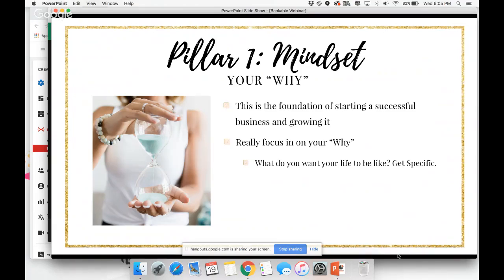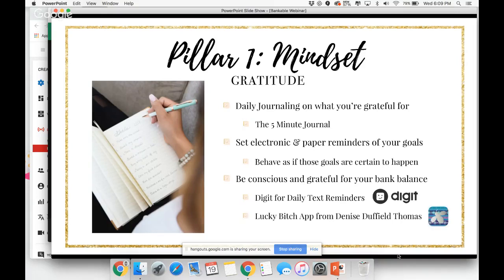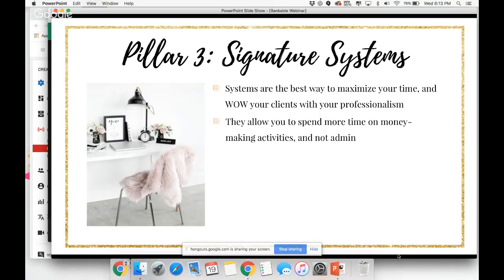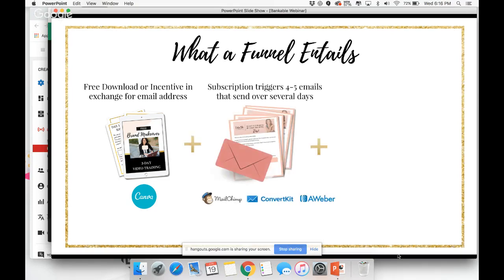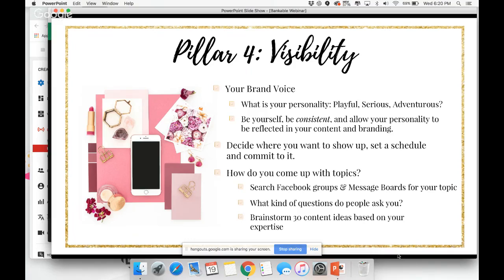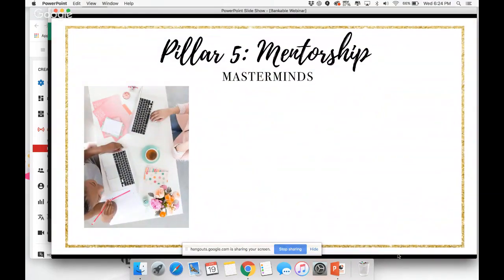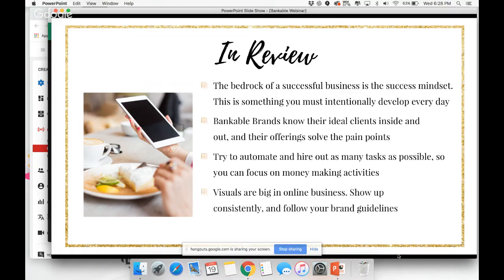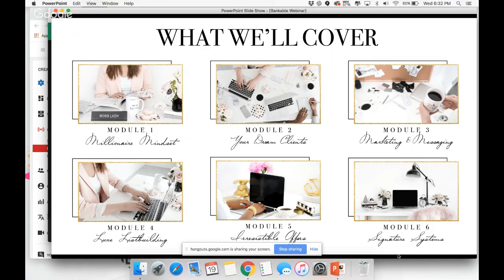Bankable Brand Webinar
Live Webinar on 6/19: "The 5 Pillars of a Bankable Brand"